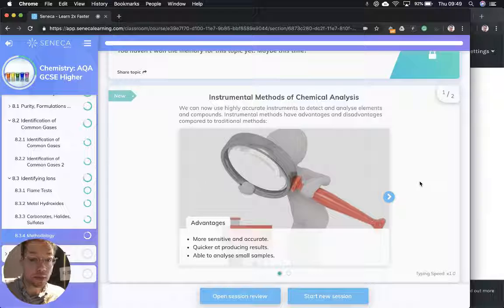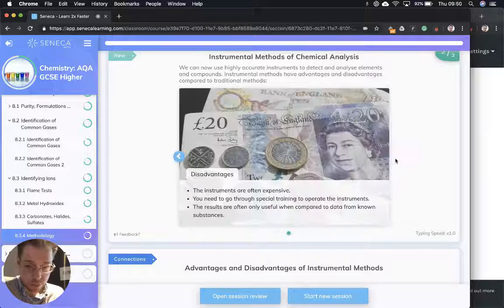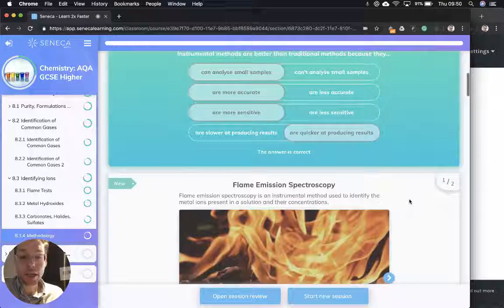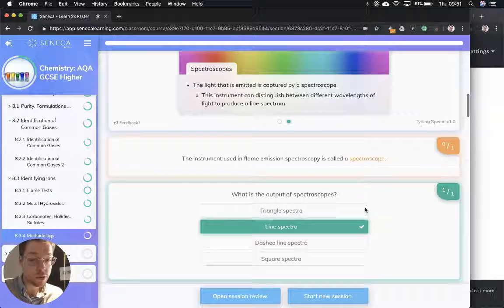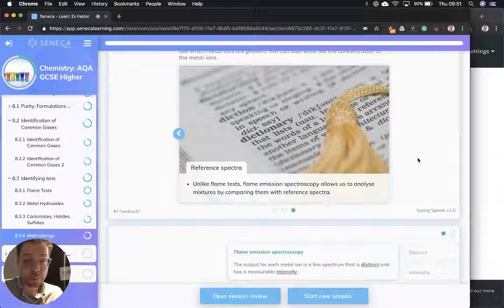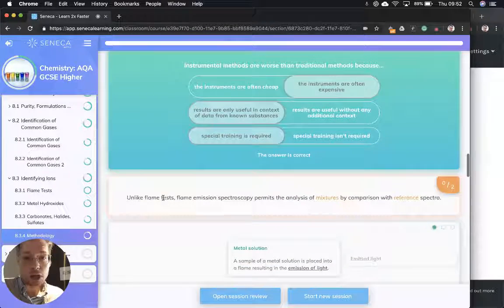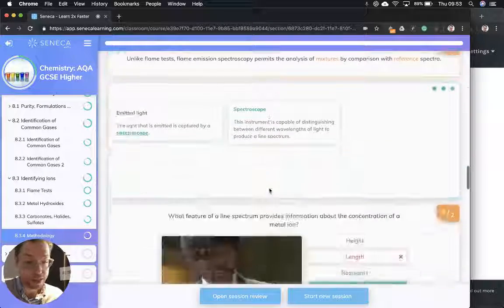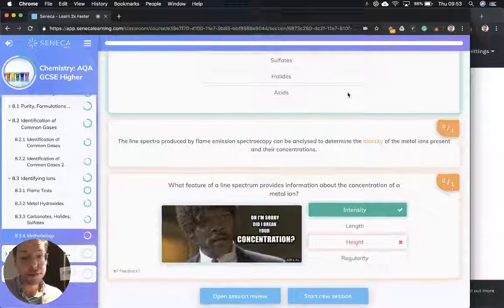GCSE Chemistry - Methodology - Seneca - Learn 2x Faster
Jono has method to his madness as he goes over flame emission spectroscopy methodology for your GCSE chemistry exam.